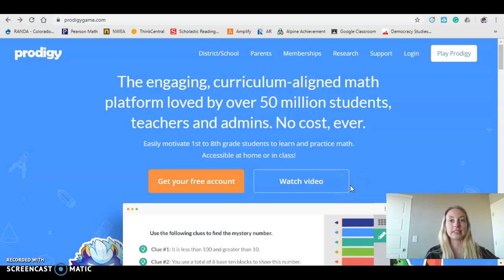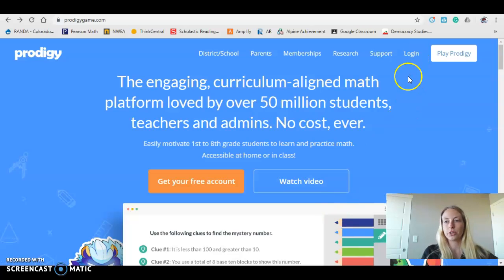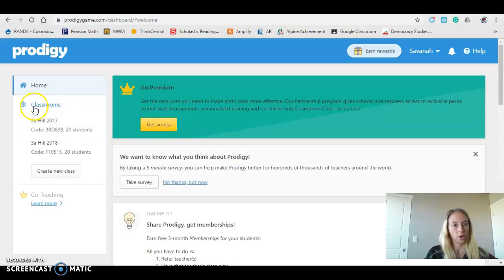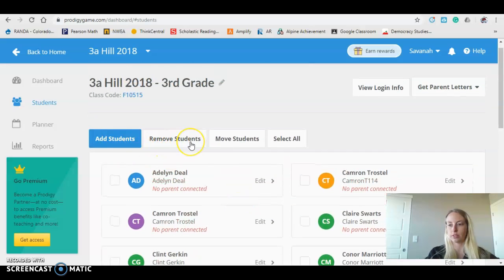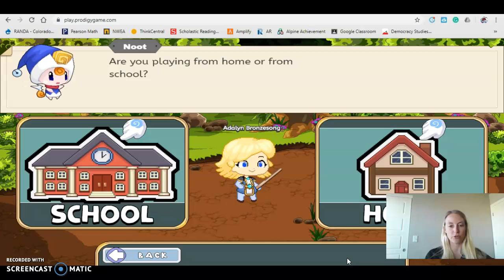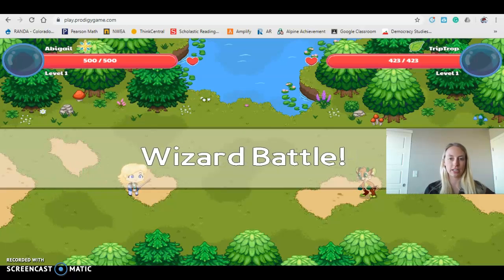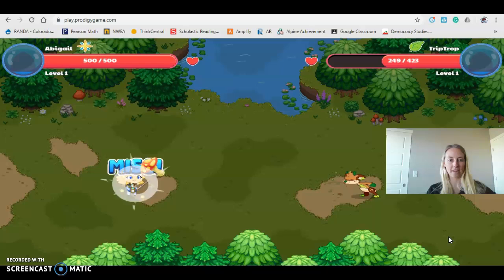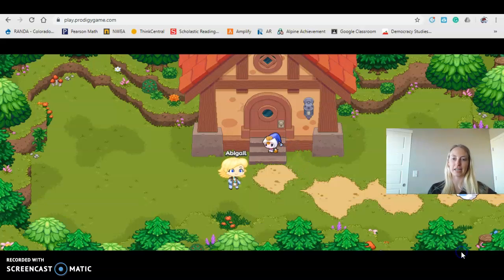AEP800: Five New Technologies - Prodigy